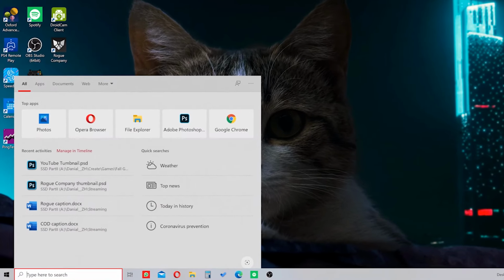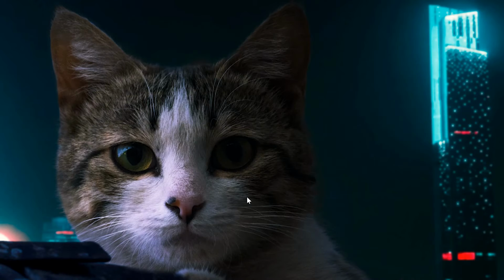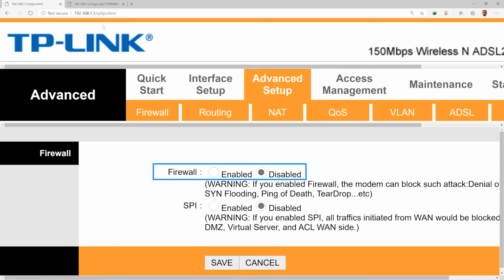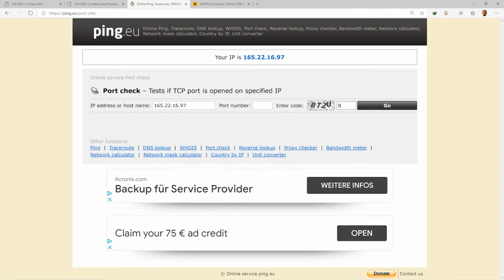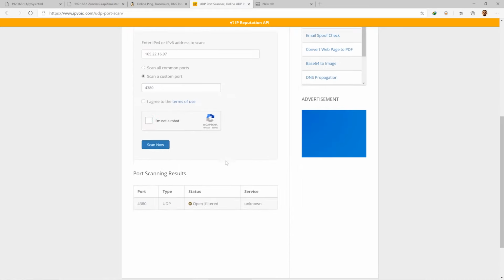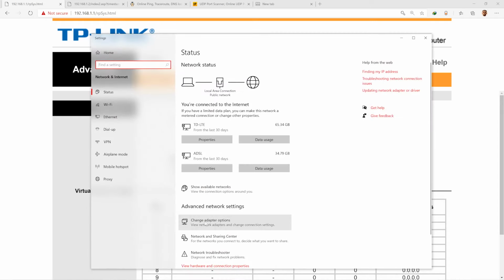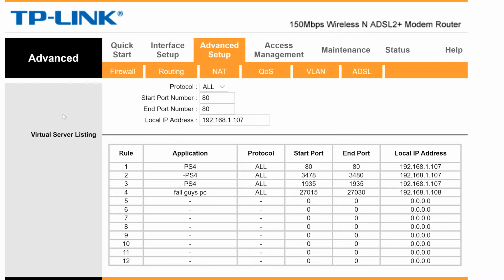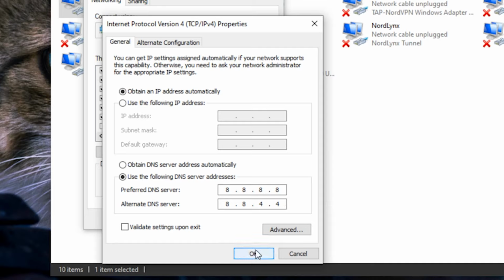How to fix FALL GUYS NETWORK ERROR on PC / STEAM - 4 methods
How to fix network error / connection error in fall guys On PC
Well in this video I show you 4 Methods to fix this problem xD

TIMESTAMPS: ⌚⌚

00:00 Method 1 (windows)
00:45 Method 2 (router)
01:54 Method 3 (Port forwarding)
02:13 Fall guys Steam Ports
02:36 How to test
03:59 NAT Options
04:20 Local IP
05:00 Different settings
05:36 Method 4 (DNS)

DNS to use instead of google DNS:
Primary   ✔  Secondary
Cloudflare: 1.1.1.1  ✔ 1.0.0.1
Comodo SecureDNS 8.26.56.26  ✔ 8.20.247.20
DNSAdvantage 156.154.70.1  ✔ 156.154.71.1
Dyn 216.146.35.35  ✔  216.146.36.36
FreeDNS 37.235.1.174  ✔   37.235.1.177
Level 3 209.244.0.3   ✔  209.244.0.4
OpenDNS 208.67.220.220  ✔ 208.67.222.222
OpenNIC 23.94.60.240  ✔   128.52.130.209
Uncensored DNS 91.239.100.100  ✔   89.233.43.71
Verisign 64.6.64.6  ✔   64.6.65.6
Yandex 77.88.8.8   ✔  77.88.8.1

ANY QUESTION ABOUT THIS GAME OR NETWORK PROBLEM?